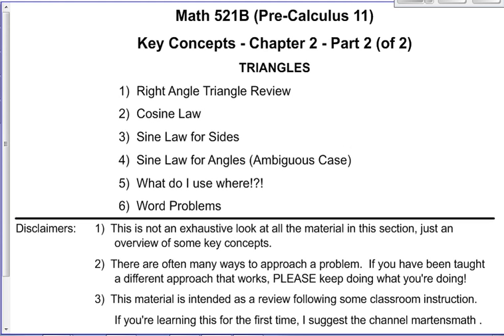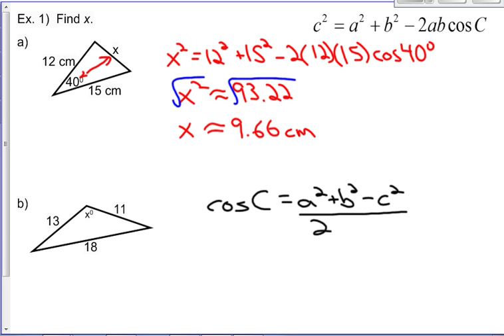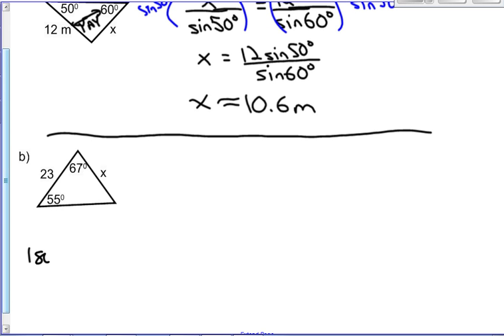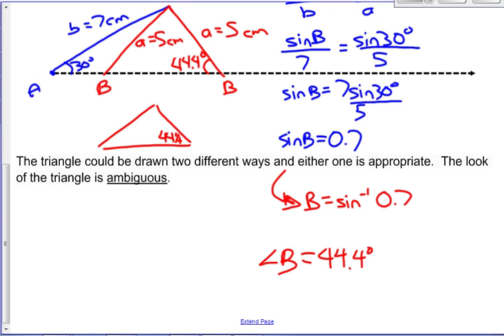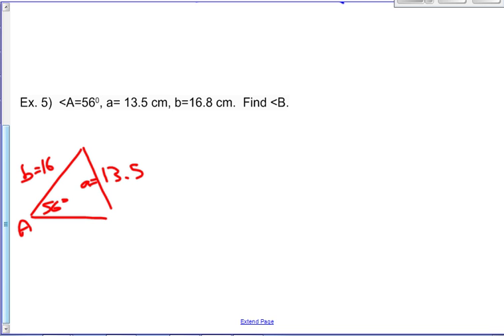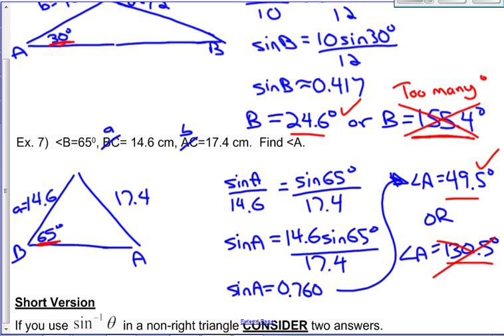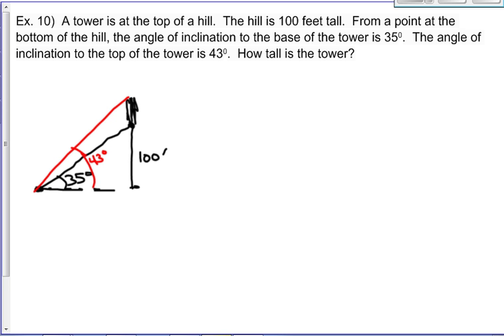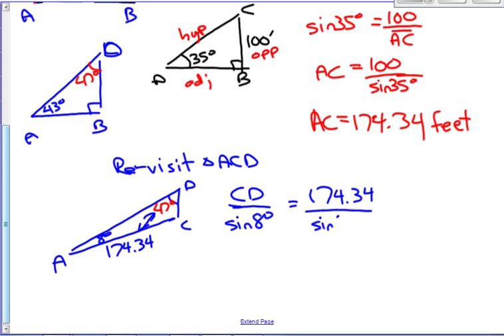Math 521B Chapter 2 Key Concepts (Trigonometry) Part 2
1)  Right Angle Trig 0:28
2)  Cosine Law 1:23
3)  Sine Law for Sides 7:14
4)  Sine Law for Angles (Ambiguous Case) 11:45
5)  What do I use Where? 27:06
6)  Word Problems 28:21